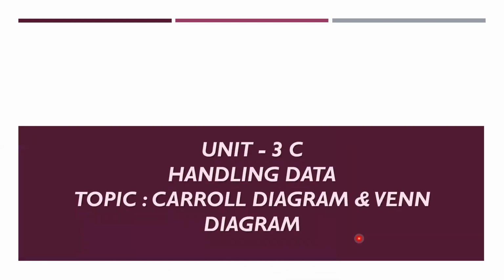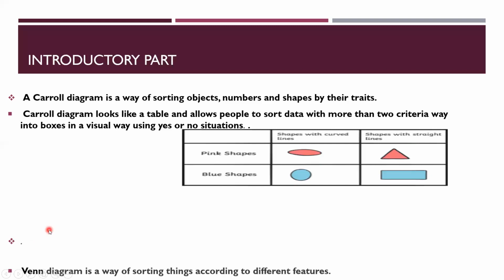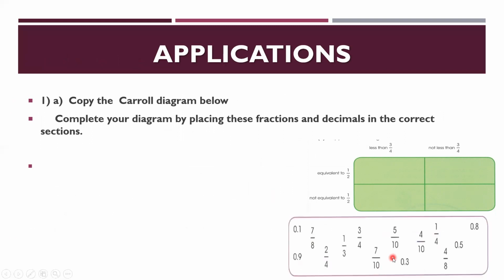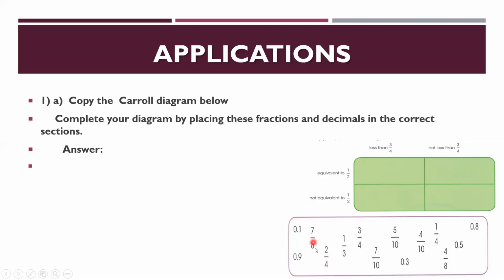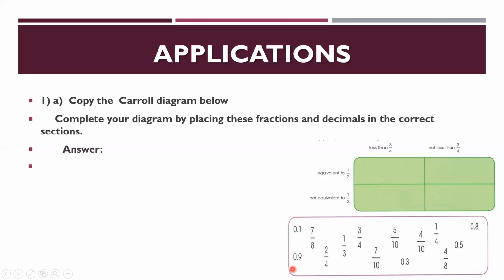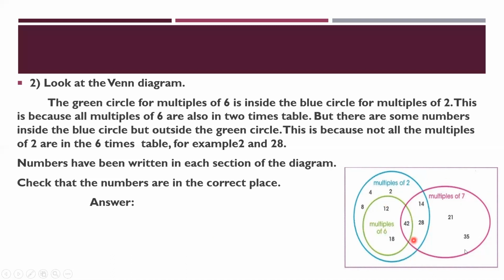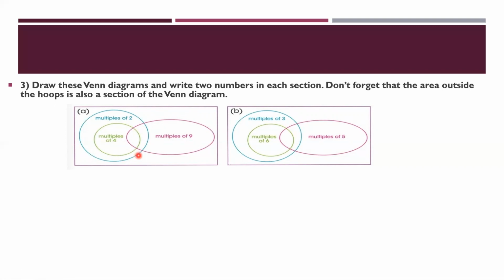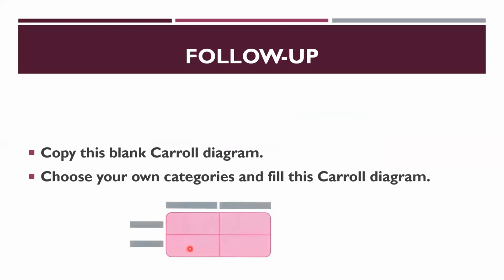Carroll diagram and Venn diagram